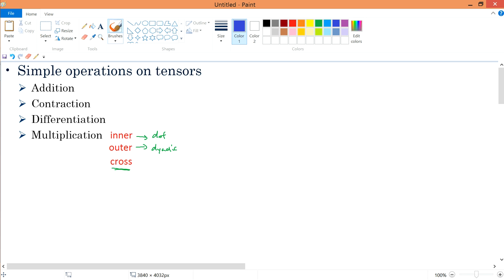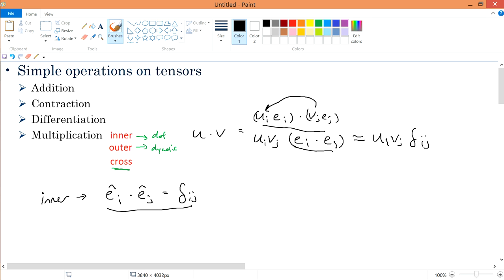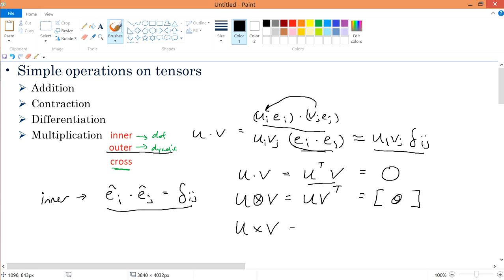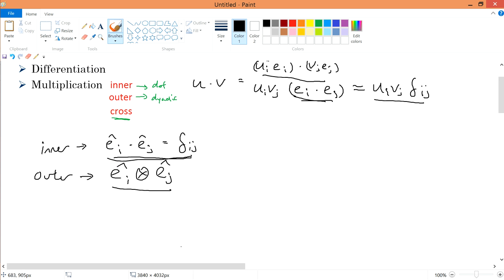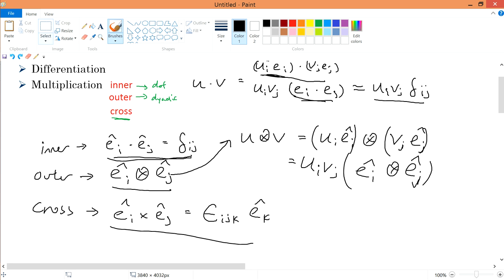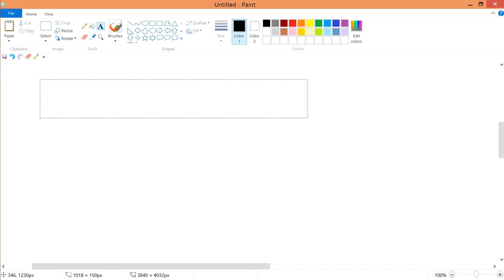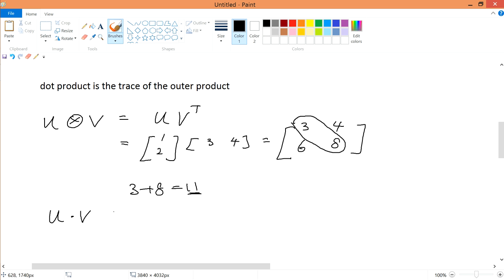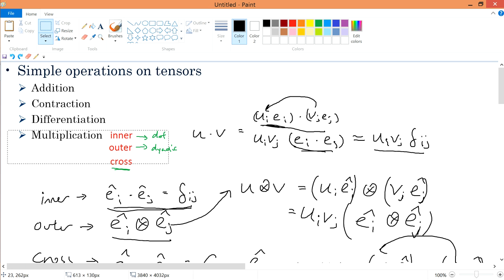l1v13 Summarized general explaination for inner, outer, cross product and trace